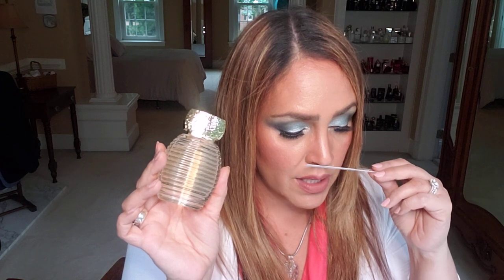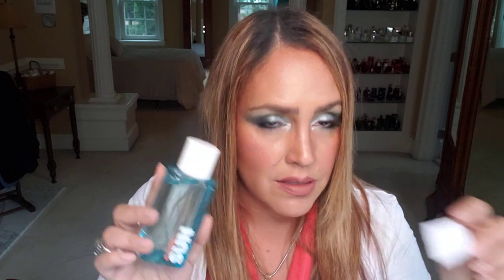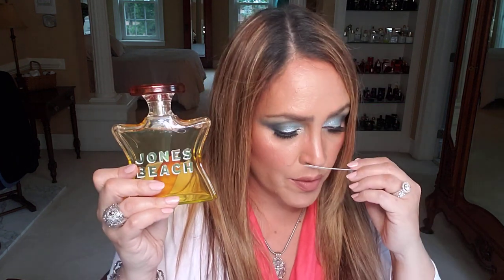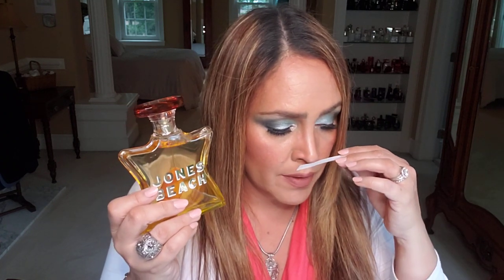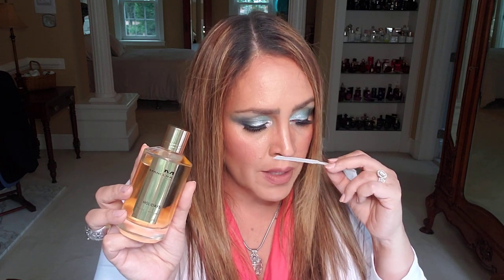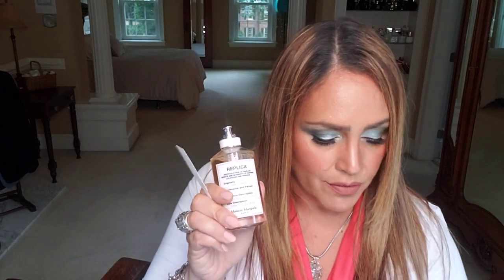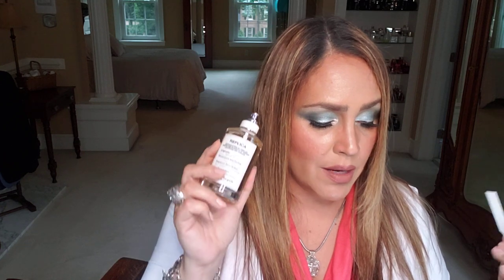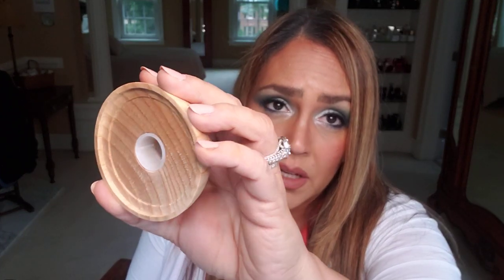Beach Dreams: Perfumes with Suntan Lotion, Sand, and Palm Tree Vibes ⛱🌞🌴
This is part of four-video series. This segment focuses on beachy ⛱ perfumes with a suntan lotion, sand, or palm tree vibe. Fragrances mentioned:
- Monoi Oil by Yves Rocher
- Island Life by Tommy Bahama
- Surf by Anthropologie
- Sun Bath by Jil Sander
- Bronze by Ellen Tracy
- Jones Beach by Bond No 9
- SALT by Ellis Brooklyn
- Holidays by Mancera
- Korloff Gold by Korloff
- Replica Beach Walk by Maison Margiela
- Bronze Goddess by Estee Lauder
- Coconut Palm by Mix: Bar
- DKNY Coconuts About Summer by Donna Karan
- Beach Hut by Amouage